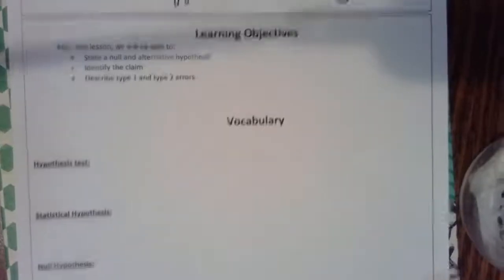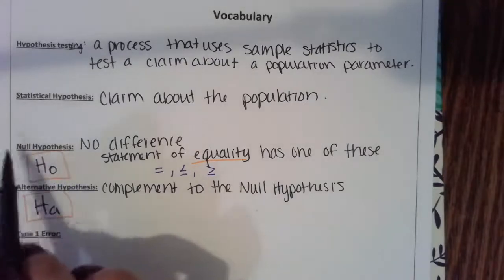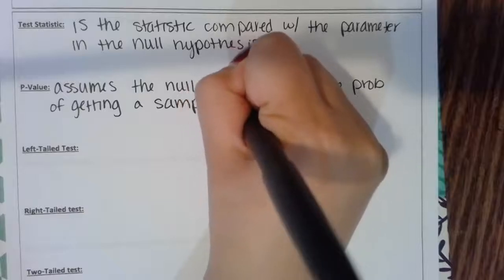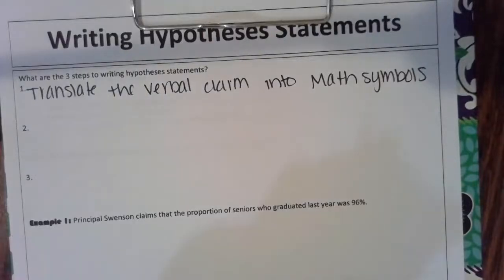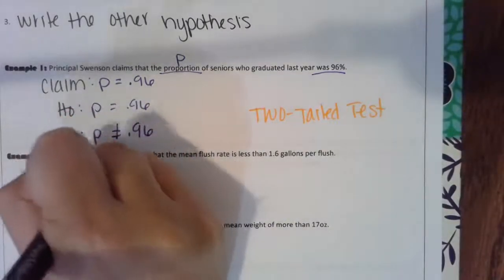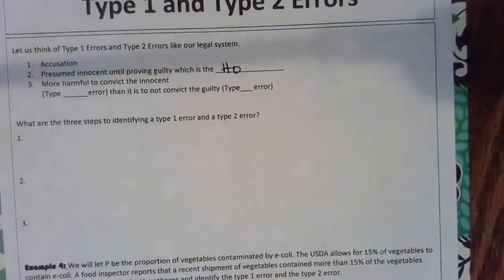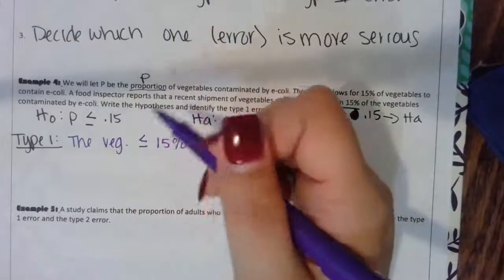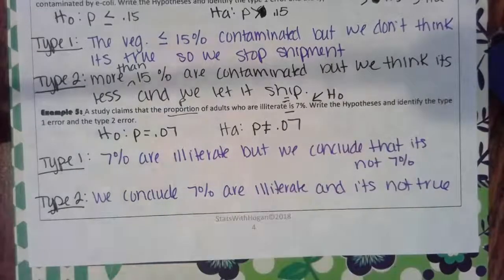7.1: Hypothesis Testing